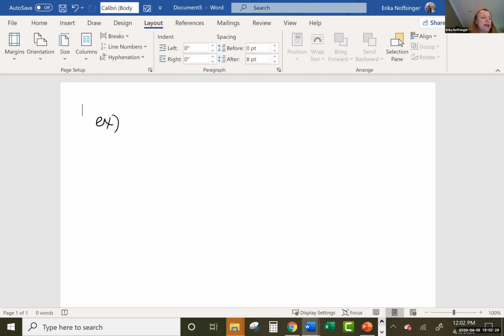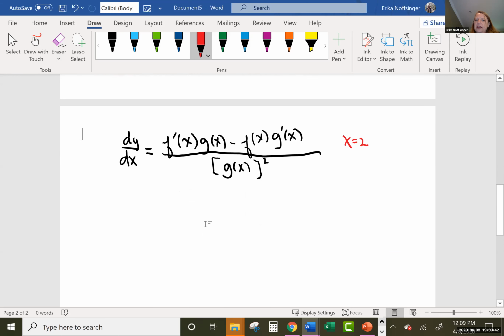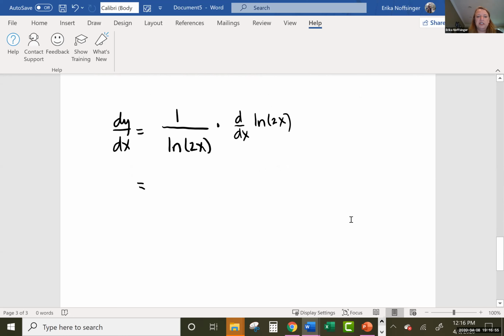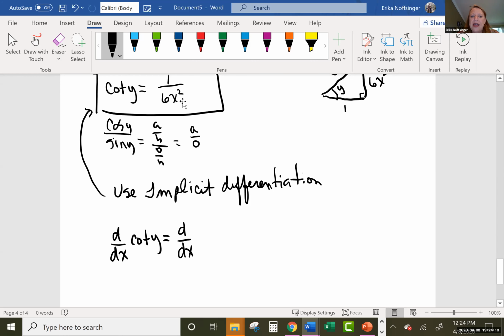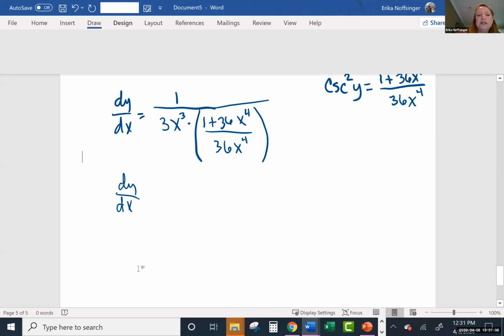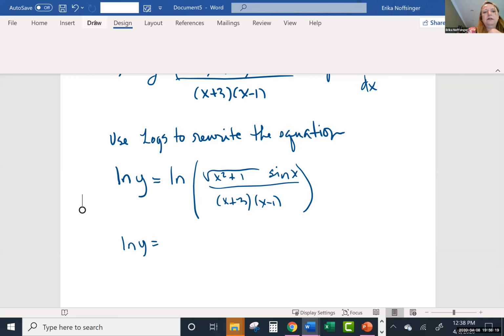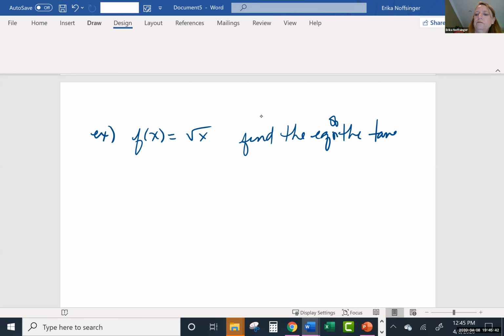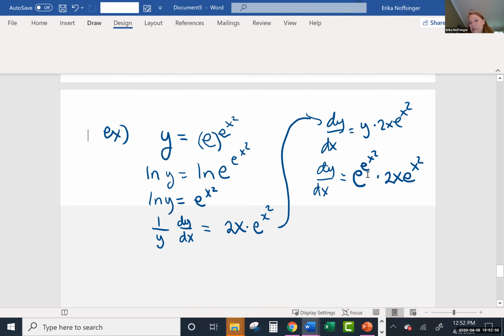Review of Techniques of Derivatives - Calculus Spring 2020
Review of Techniques of Derivatives